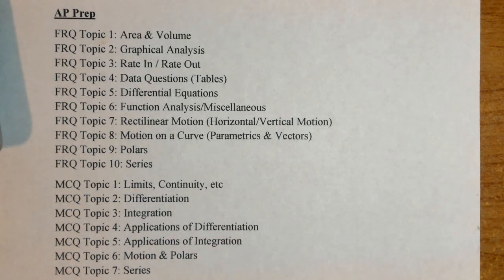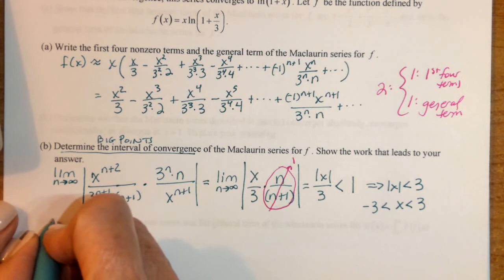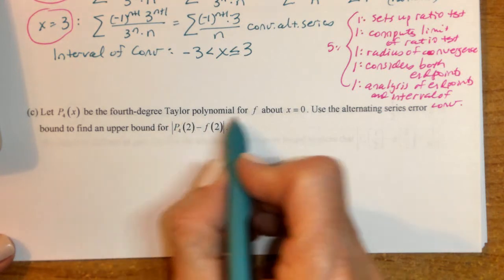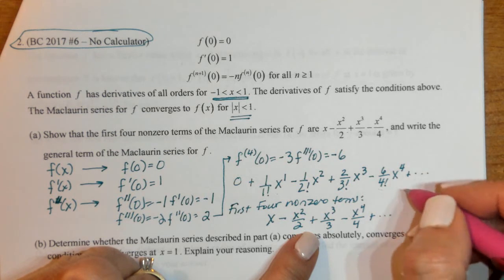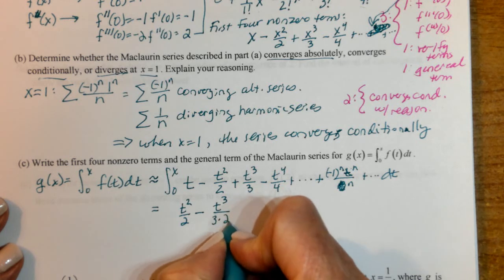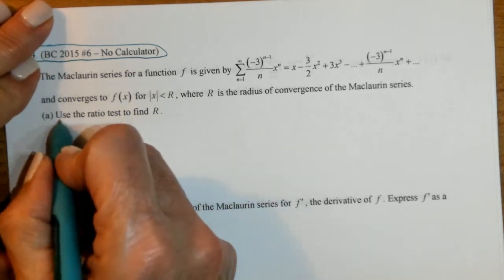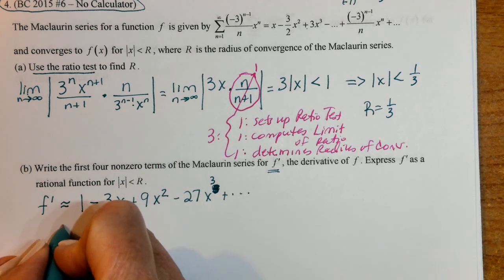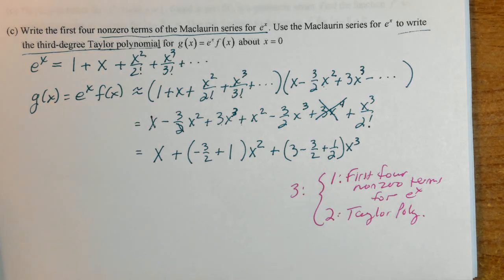FRQ Topic 10 - Series